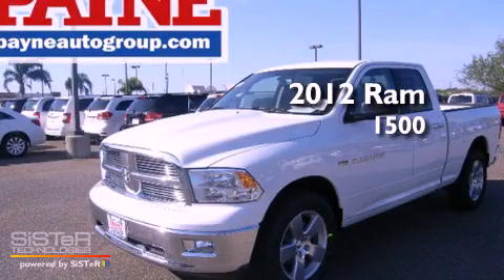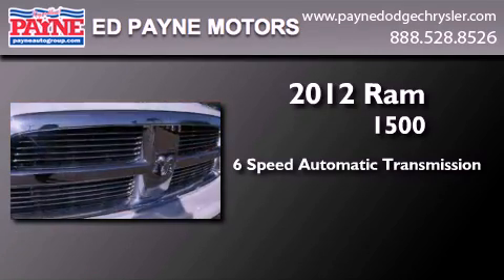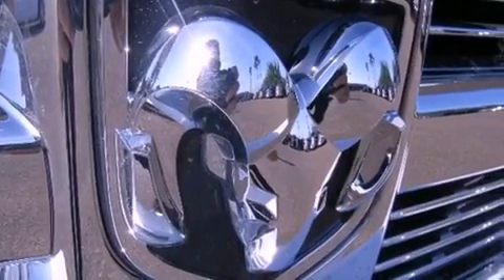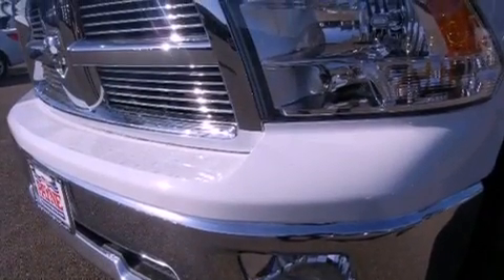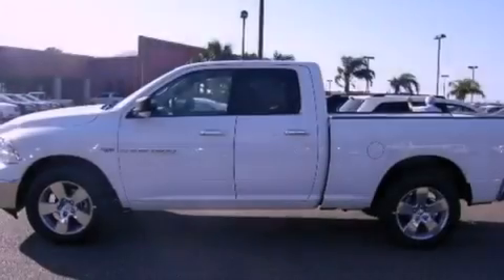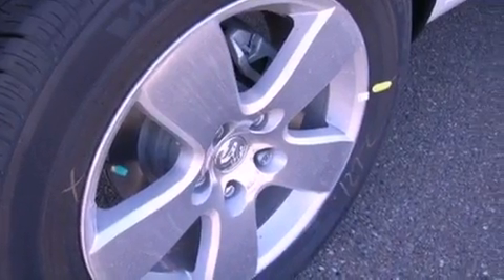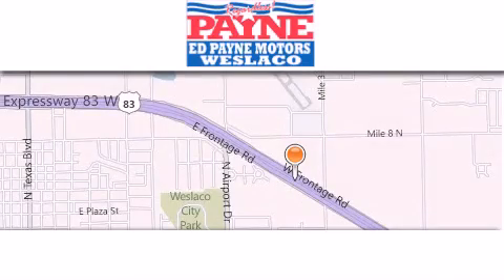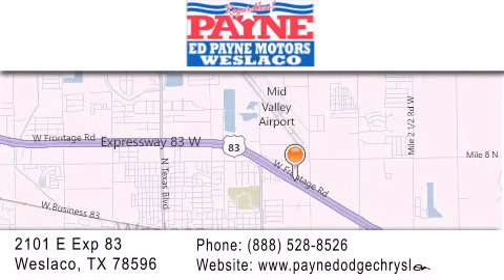2012 RAM 1500 Monterrey MEX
Year : 2012
 Make : RAM
 Model : 1500
 Engine : 5.7L V8
 Trans . : Automatic 6-Speed
 Exterior : Bright White Clearcoat
 Miles : 8
 Interior : Light Pebble Beige/Bark Brown w/Premium Cloth 40/2
 Stock : S150850